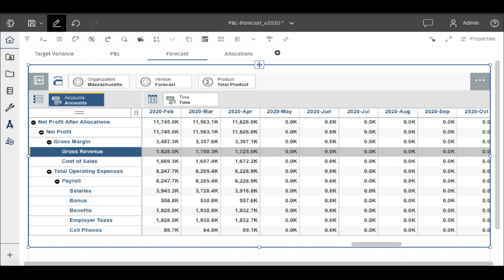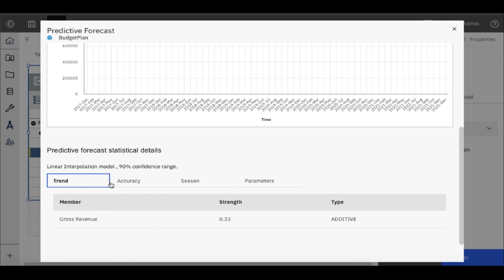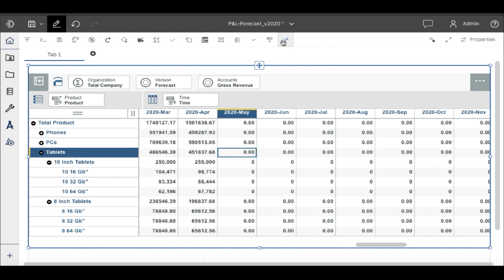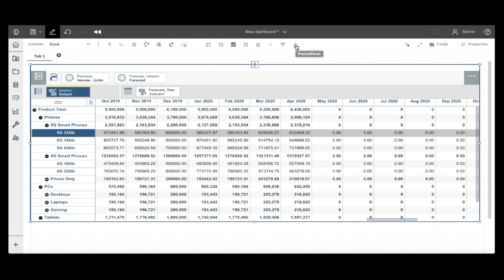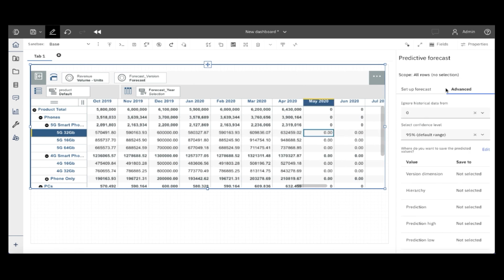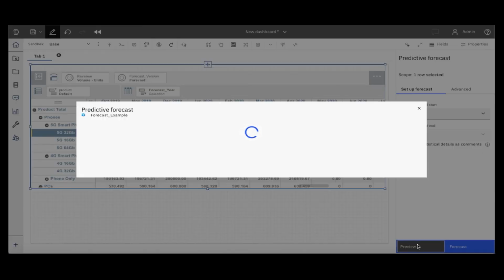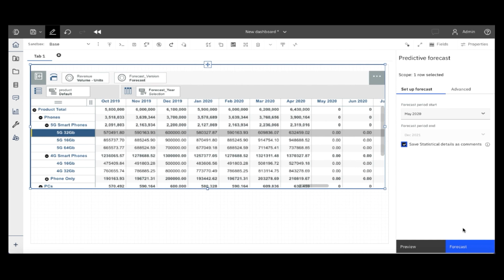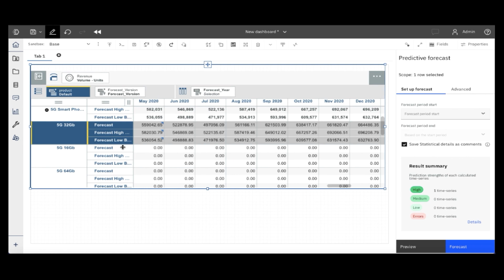Predict Forecast in PA 2020